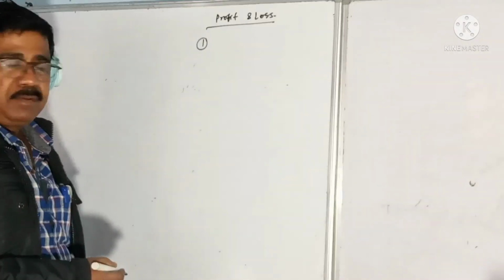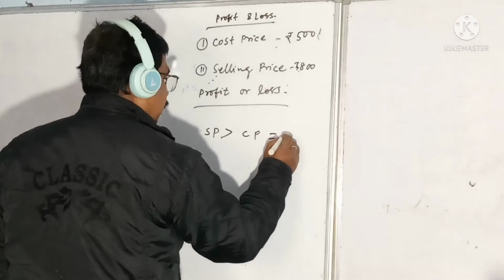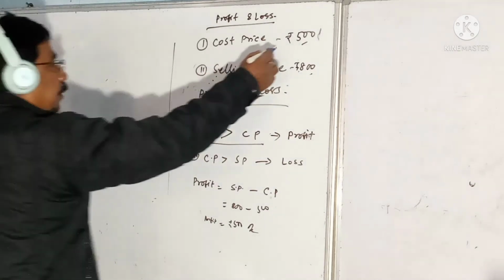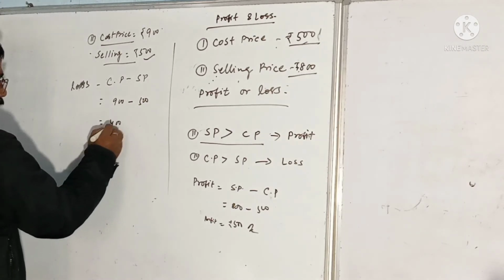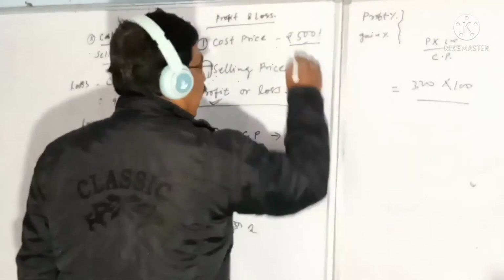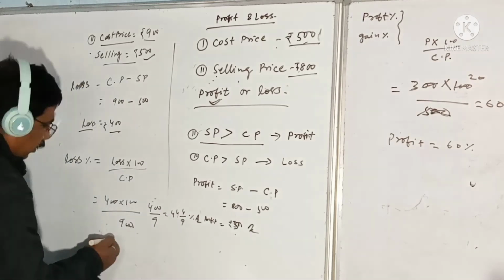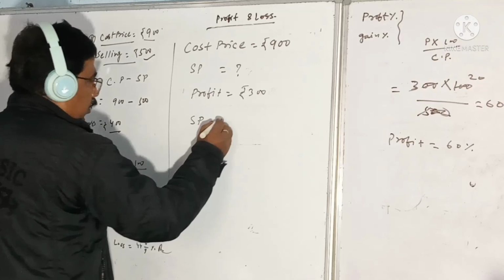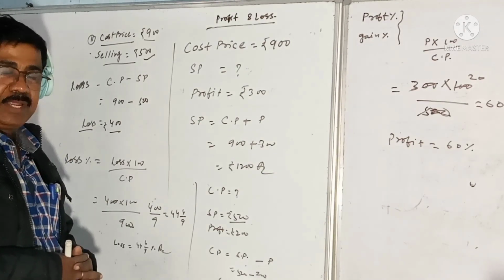How To Find Profit! How To Find Loss !What is Loss!What Profit!How To Find Selling price ! Why Loss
Dear Student Here I Solve All Problems Of Chapter Profit &Loss by Which You Find easily Solution of Profit And Loss Chapter All In English medium # How To Find Profit! How To Find Loss !What is Loss!What Is Profit ! How To Find Selling price !How To Find Cost Price ! What is Selling Price!What Is Cost Price!How To Find Profit percent! How To Find Loss Percent ! Why to Find Profit ! Why To Find Profit! Why To Find Loss !  Why To Find  Loss !  Why To Find Profit !Why To Find Selling price !Why To Find Profit Percent ! Why To Find Loss Percent! For all Compitition as IAS
BPSC
UPSC
UPPSC
Ssc
Bpsc
Daroga
AIR FORCE
NAVY
Army
 Railway
Bank
Jawahar Navodaya Vidyalaya
Sainik school
Simurtalla
Nerarhat
Vansthali Balika Vidyalaya
Hazaribag Balika Vidyalaya
Dehradun
Military School
AMU
Zamia Milia & others